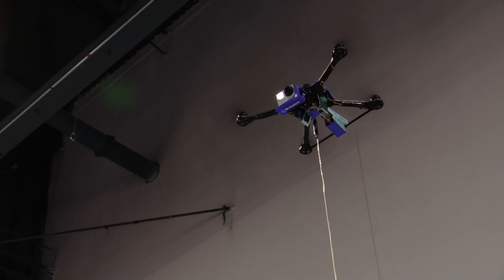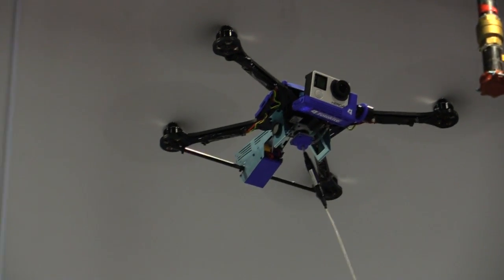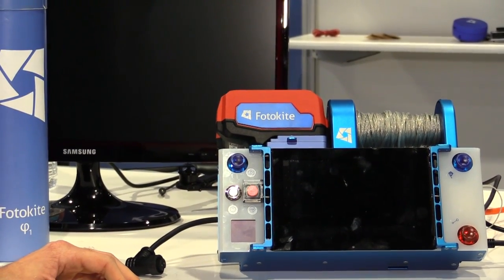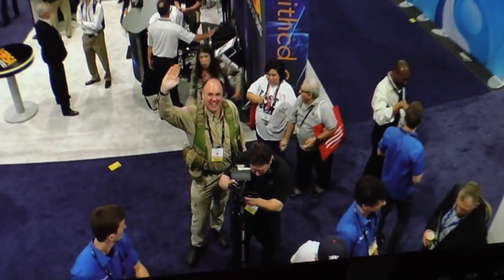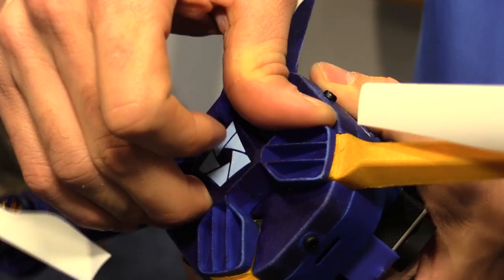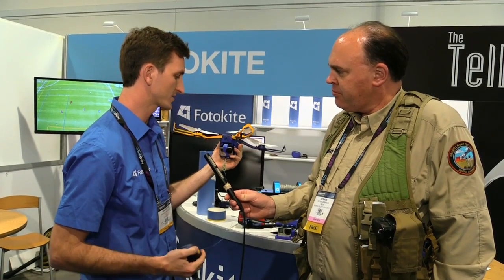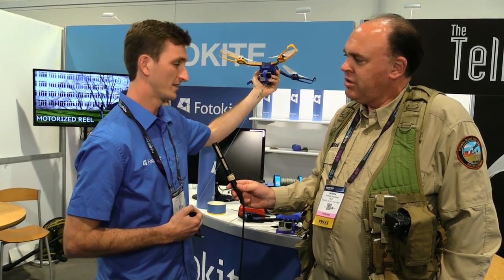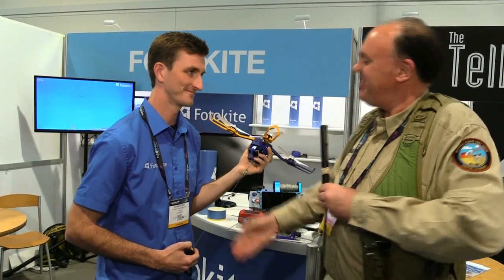This Drone Can Fly for 24 Hours Straight!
In this episode, the Roswell Flight Test Crew speaks with Christopher McCall of Perspective Robotics AG, a start-up based in Zurich, Switzerland that is developing the “Fotokite.” There are two versions of this tethered multirotor drone capable of carrying a GoPro Hero sports camera. The professional version incorporates a two-axis gimbal and is capable of staying aloft indefinitely using an A/C power source. The recreational version, called Phi, uses a standard lithium-polymer battery and has a fixed camera mount, and can fly for approximately 15 minutes. The flight control system on both versions of the Fotokite is optimized to accept tether pulls as a control input and respond appropriately. The professional version also includes a ground station with a real-time video downlink and the ability to re-position the drone and the camera gimbal.